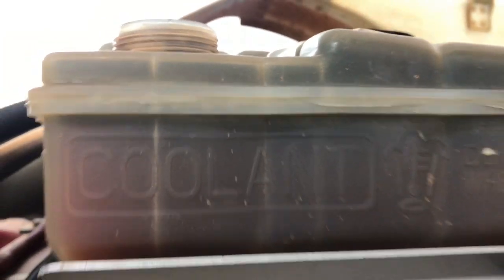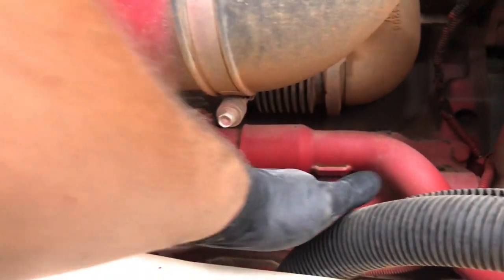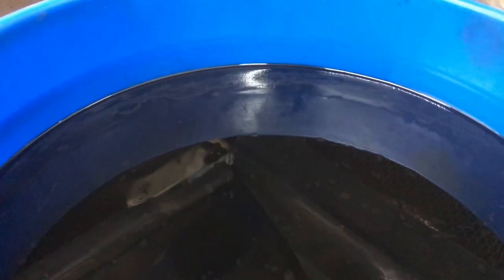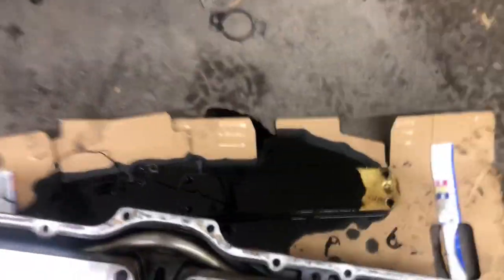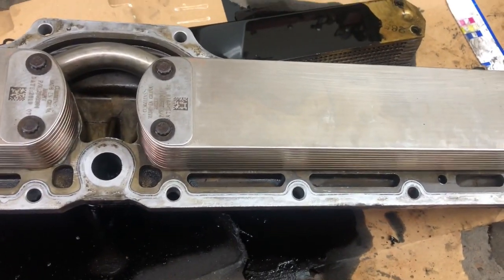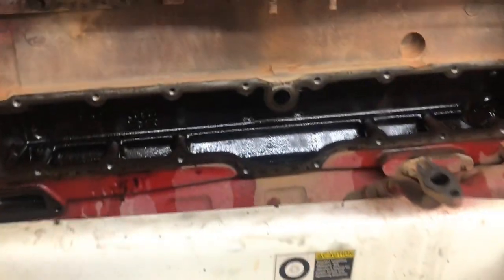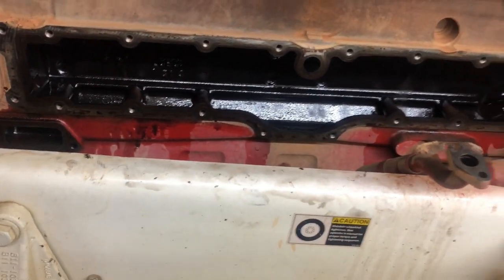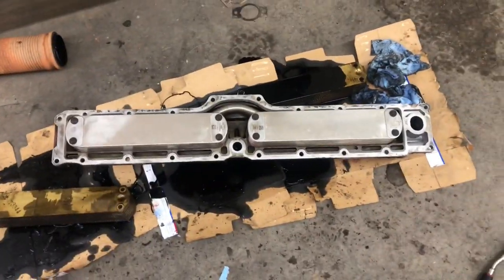How to fix Oil in Coolant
oil in coolant. nasty when it happens, but someones gotta clean it up.